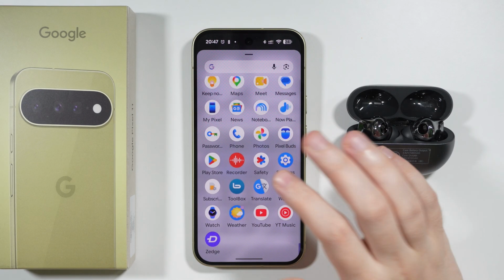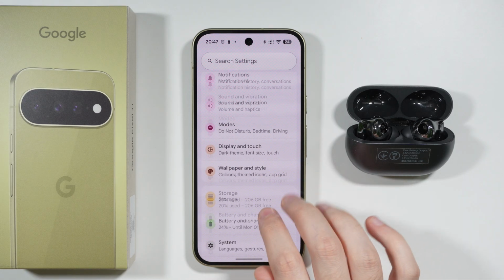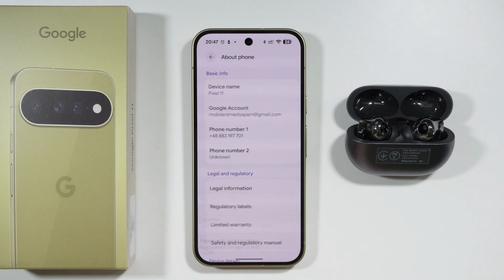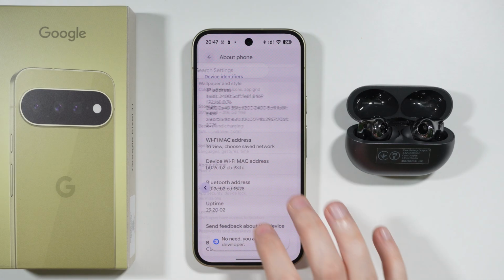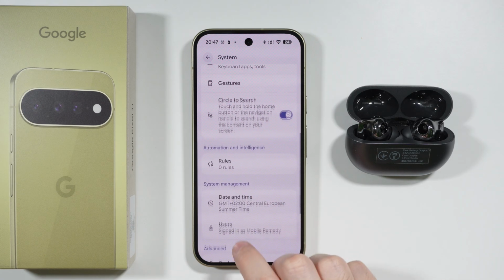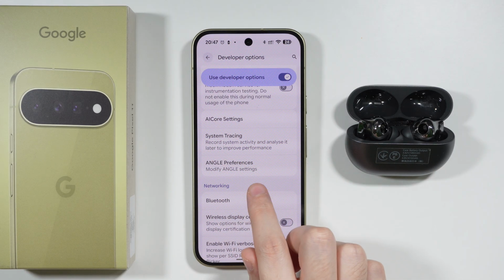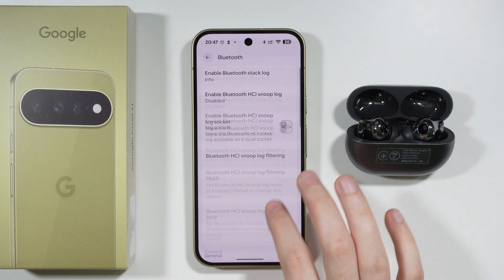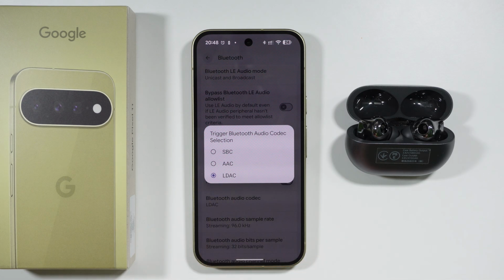Does Google Pixel 11 Support LDAC Audio Codec?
In this video, I’m checking if the Google Pixel 11 supports the LDAC audio codec for high-resolution wireless audio streaming. We'll explore the device's audio settings and run some tests to determine if LDAC is available and how it enhances your listening experience.